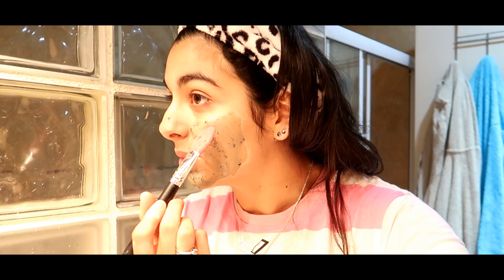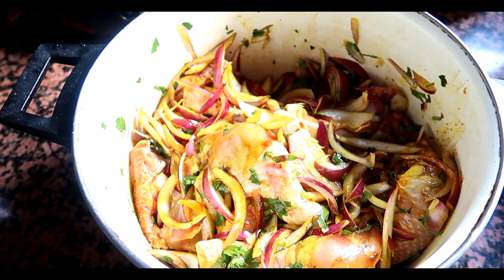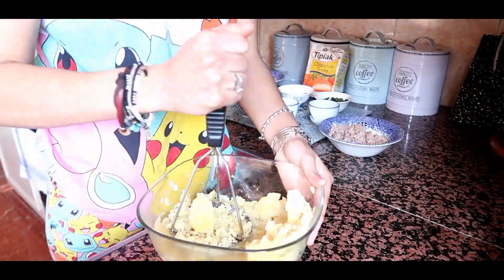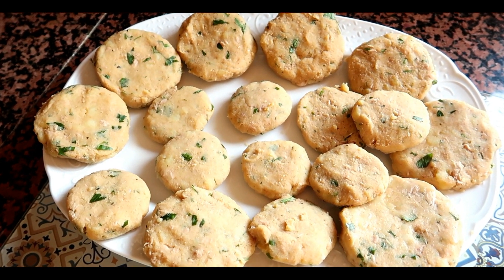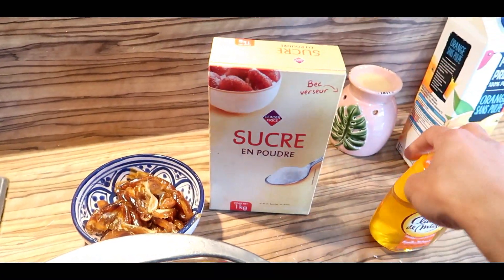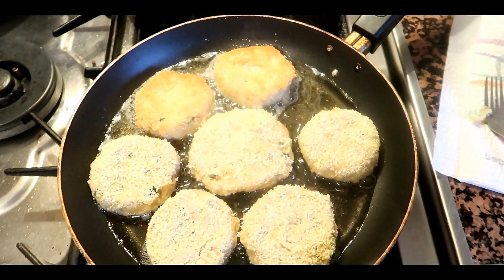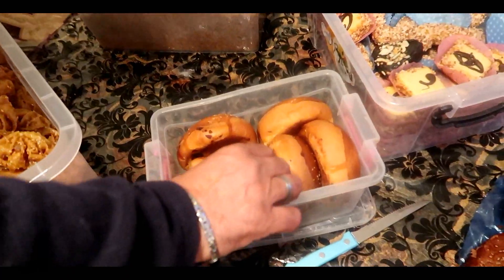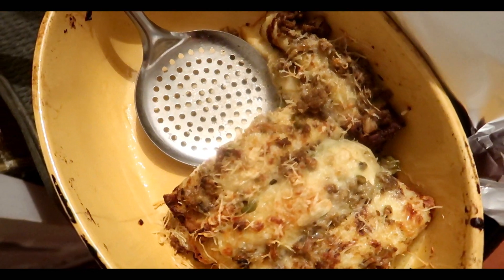RAMADAN'VLOG#3: TOUT LE MONDE PARTICIPE .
DÉROULEZ-MOI--🎥VIDÉO HD 1080p
✨Hello ! Active la 🔔 pour ne rien rater.
✅ A B O N N E - T O I c'est GRATUIT

✨INSTAGRAM 📸@ImenChannel

✨ SNAPCHAT 👻 👉🏻 iambeautyflower

La Team claquettes chaussettes  n'oubliez pas une chose , mon avis sera toujours  véridique et honnête . Je vous aimes.💚